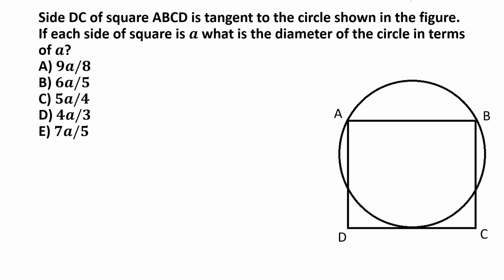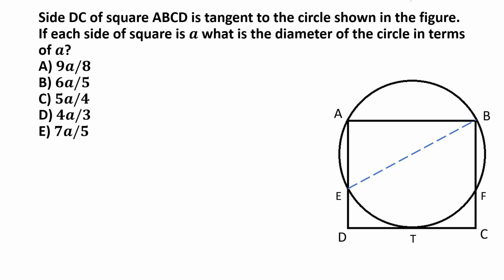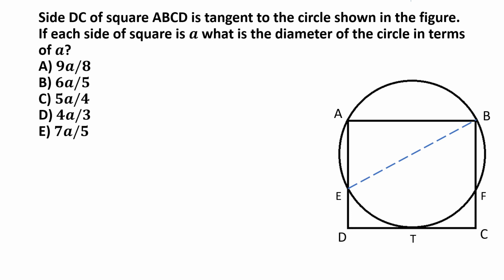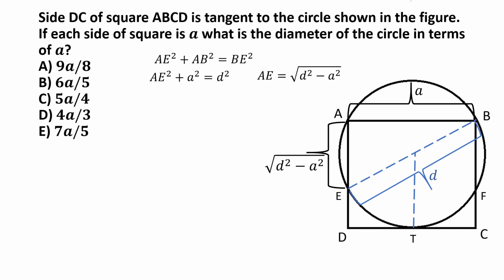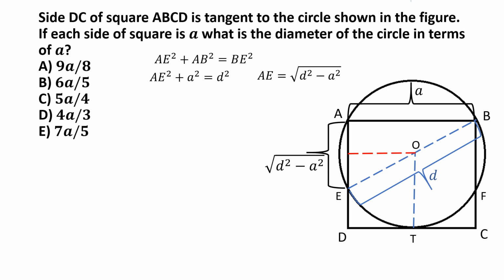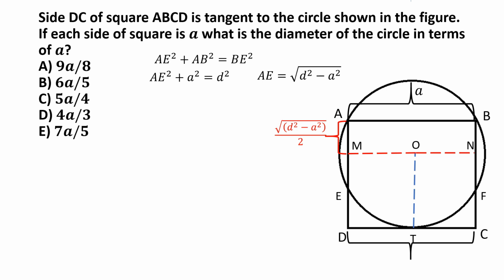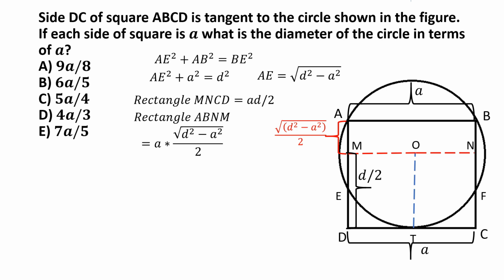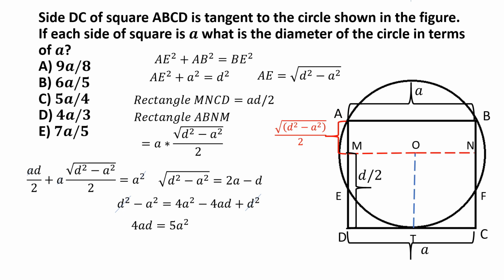Geometry : Finding diameter of circle in terms of side of square | GRE, GMAT, SAT, CAT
Side DC of square ABCD is tangent to the circle shown in the figure. If each side of square is 𝒂 what is the diameter of the circle in terms of 𝒂?